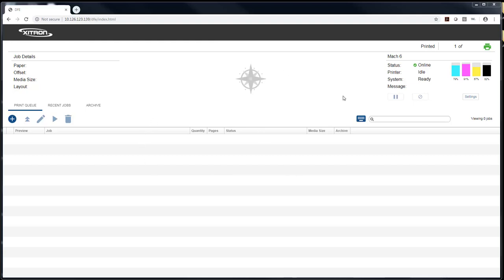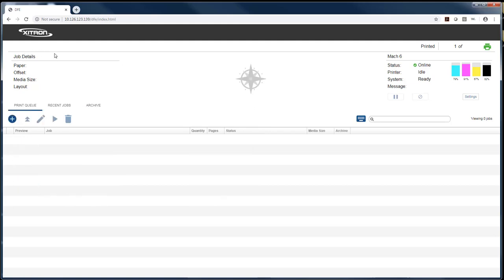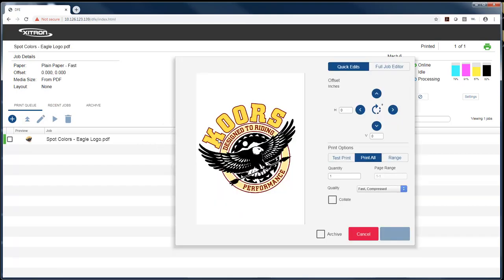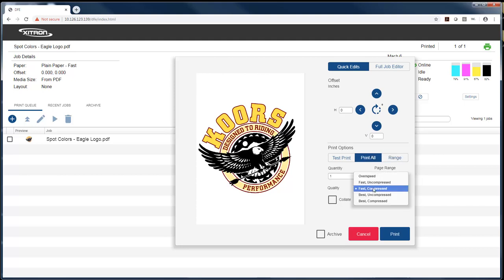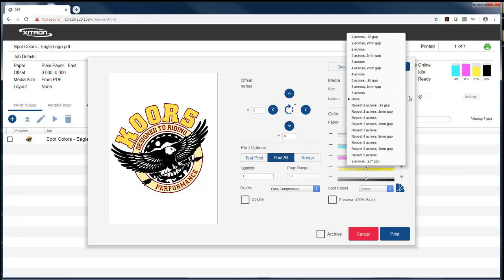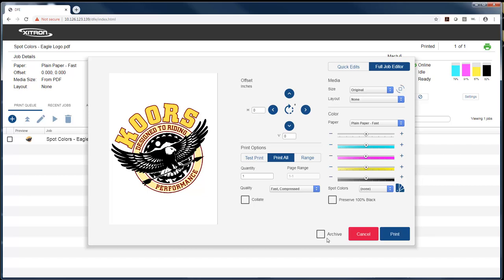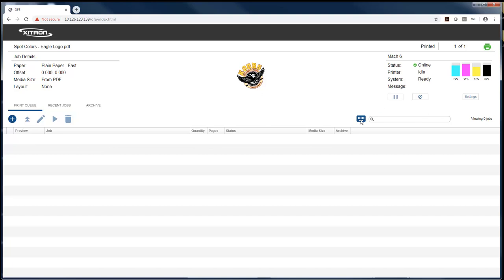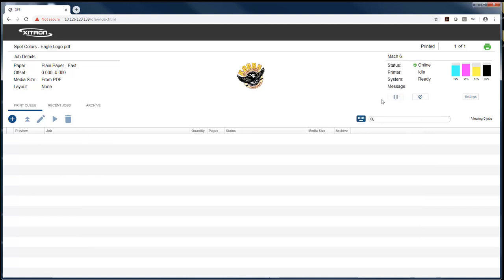Navigator DFE Overview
An overview of the Navigator Digital Front End.

Get to market fast with Xitron’s customizable, brandable, browser-based GUI that transforms our DFE into yours. Available features include:

Job Management
Color Management with ICC profiles
Manual color curve adjustment for quick edits
Brand/Spot color matching
Hands-free automation options through XML and JDF
Touch screen compatible
Brandable GUI

Based on the fast and accurate Harlequin Host Renderer, the Navigator DFE can prepare your jobs, help you keep track of them, position them on paper, control the color with several color management and calibration tools, and is ready to support printheads from many manufacturers.

Xitron DFEs support drive electronics from Meteor and Global Inkjet Systems and directly drive all Memjet and Canon Finetech heads. All Memjet heads are supported including Northstar, Sirius, VersaPass, Aspen, Beech, DuraLink, and DuraFlex.

Custom integration with your paper handling system and API is available, or you can use our API in the background of your own system.